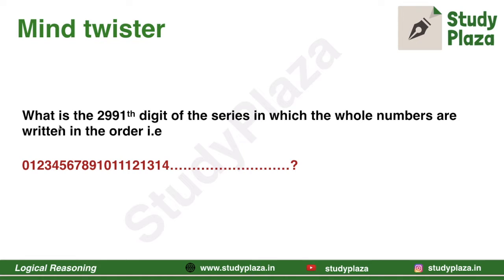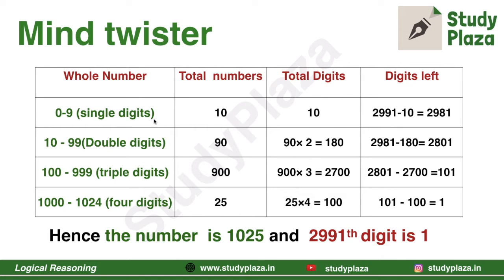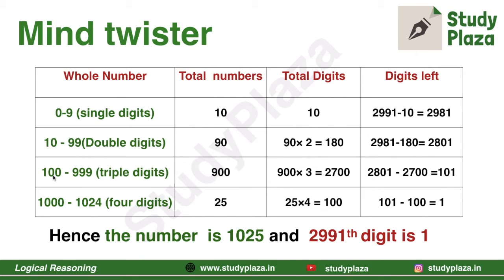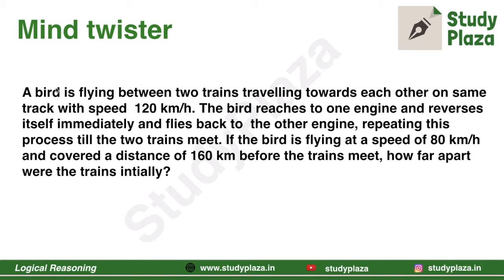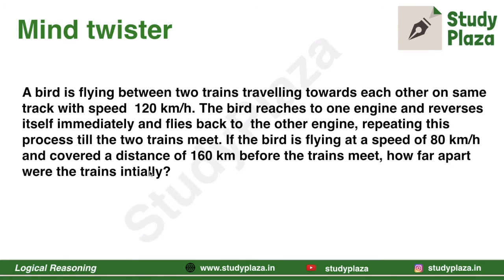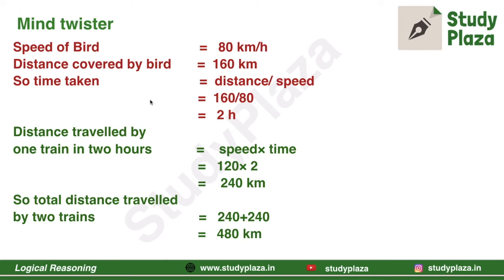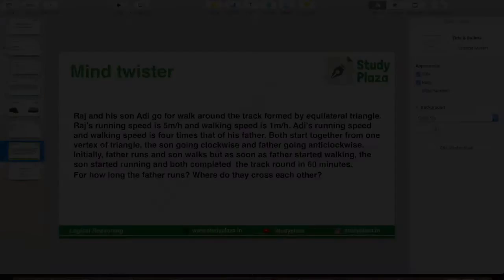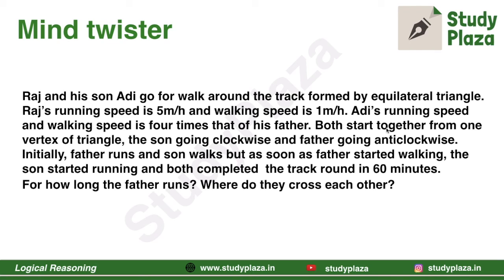Mind Twister 3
Question -  A bird is flying between two trains travelling towards each other on the same track with speed  120 km/h. The bird reaches to one engine and reverses itself immediately and flies back to the other engine, repeating this process till the two trains meet. If the bird is flying at a speed of 80 km/h and covered a distance of 160 km before the trains meet, how far apart were the trains initially?